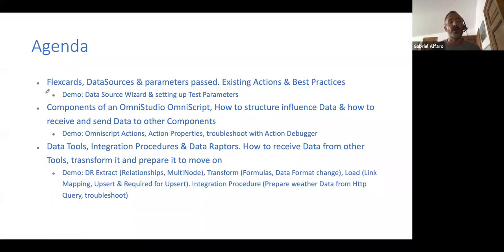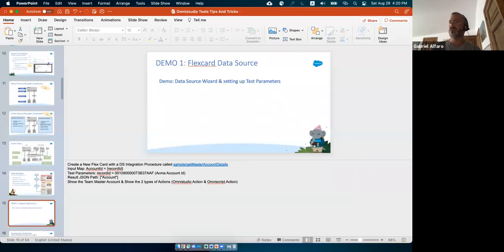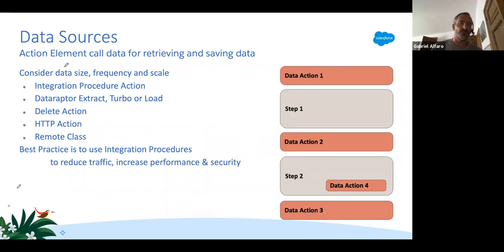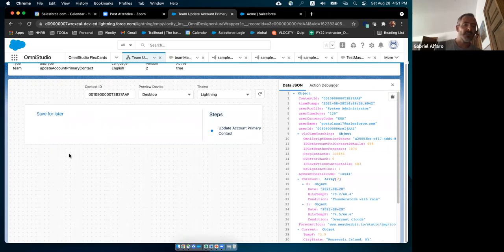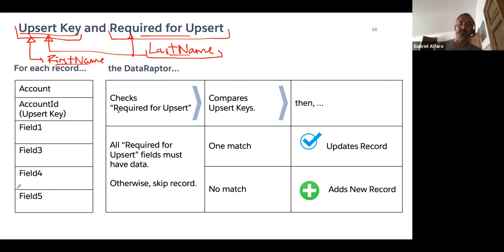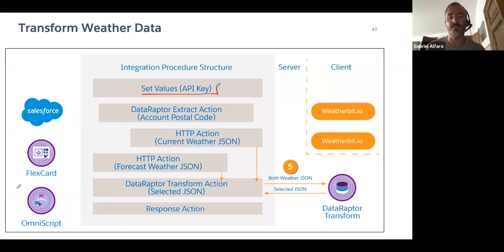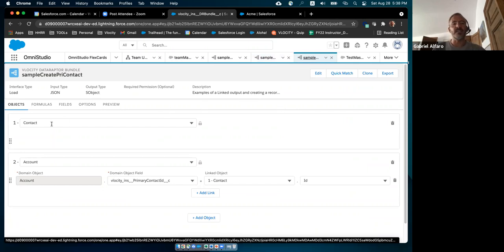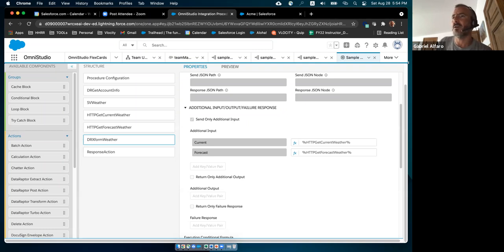Omnistudio Development Tools, Tips and Tricks of passing Data | OmniStudio Best Practices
Omnistudio Development Tools, Tips and Tricks of passing Data

-Flexcards, DataSources & parameters passed. Existing Actions & Best Practices
-Demo 1: Data Source Wizard & setting up Test Parameters
-Components of an OmniStudio OmniScript, How to structure influence Data & how to receive and send Data to other Components
-Demo 2: Omniscript Actions, Action Properties, troubleshoot with Action Debuger
-Data Tools, Integration Procedures & Data Raptors. How to receive Data from other Tools, trasnsform it and prepare it to move on
-Demo 3: DR Extract (Relationships, MultiNode), Transform (Formulas, Data Format change), Load (Link Mapping, Upsert & Required for Upsert). Integration Procedure (Prepare weather Data from Http Query, troubleshoot)